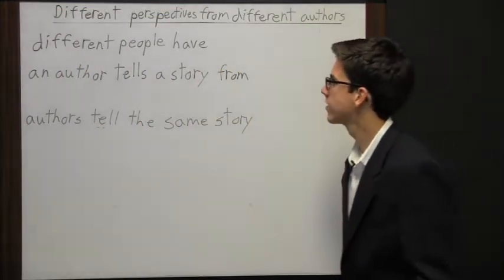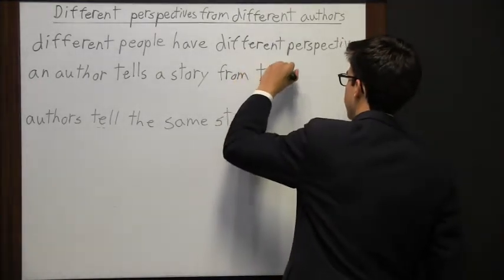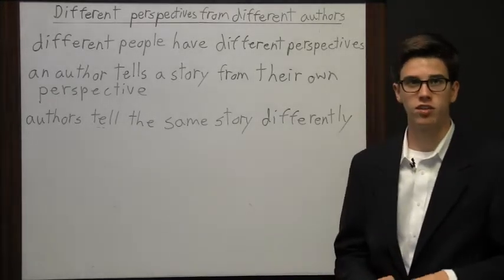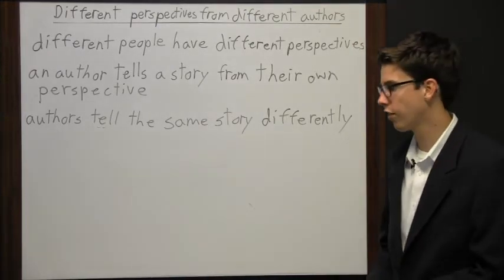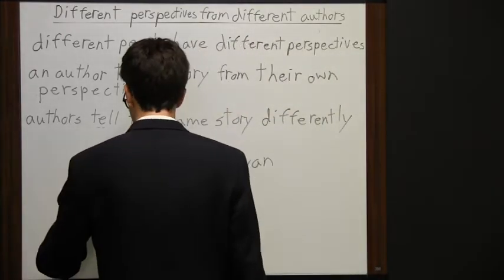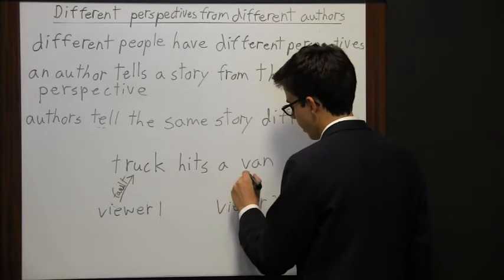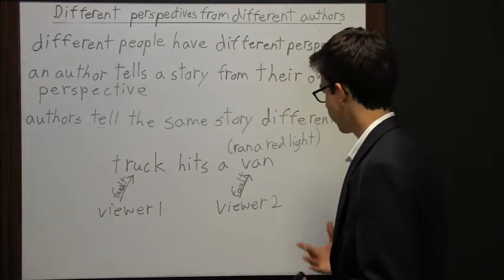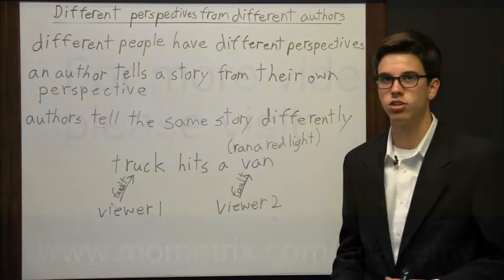Different Perspectives from Different Authors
Learn more about different perspectives from different authors and point of view. Make sure you are ready for your exam.